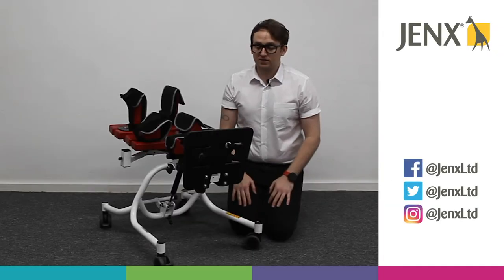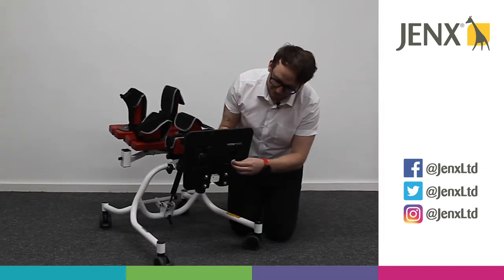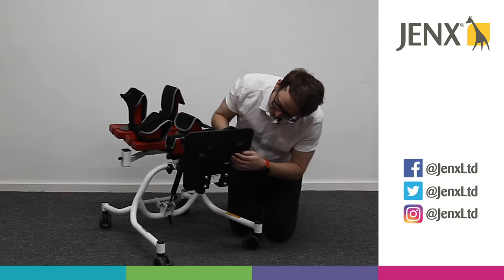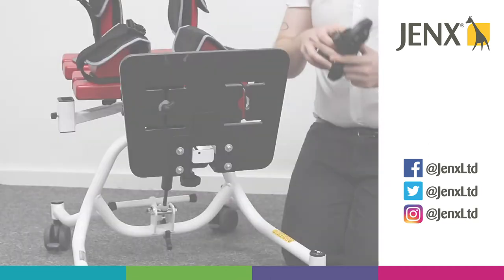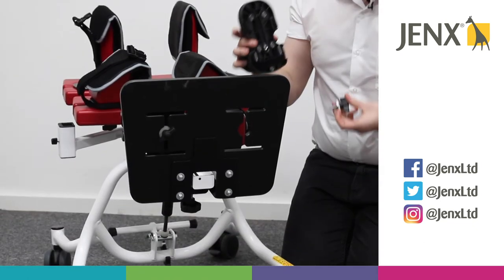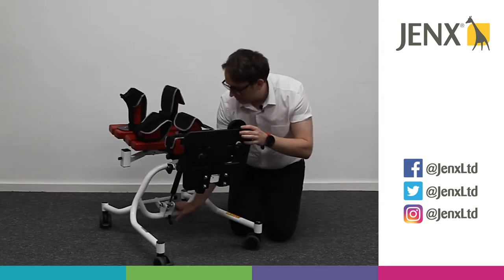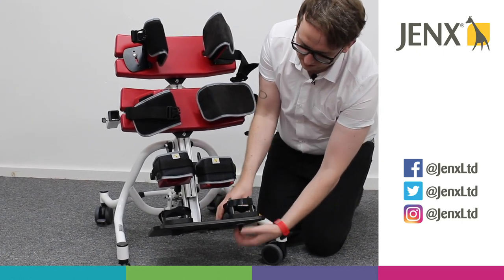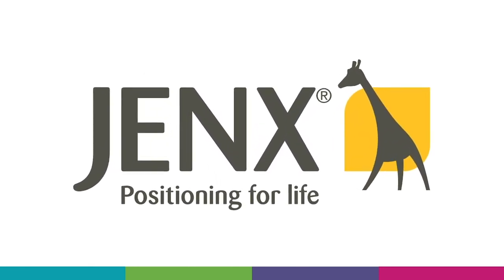Jenx Multistander - Sandal fitting & adjustment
Instructional video to demonstrate how to fit and adjust the sandals on the Jenx Multistander. The popular Jenx Multistander is a highly versatile 3 in 1 standing frame suitable for children from around 9 months right up to 13 years, across two sizes and provides highly supportive standing in prone, supine or upright.